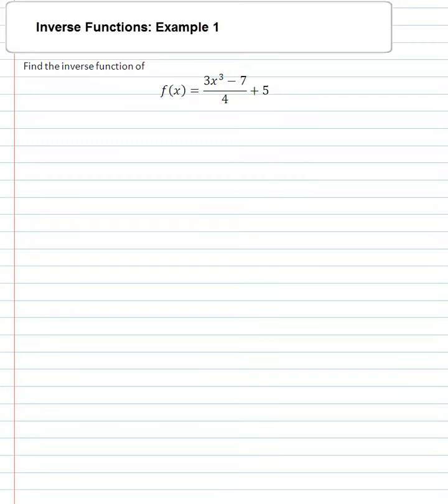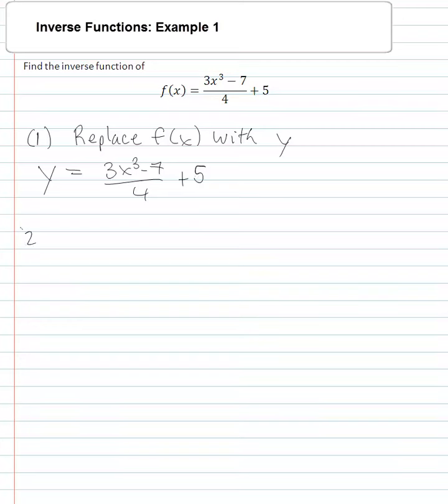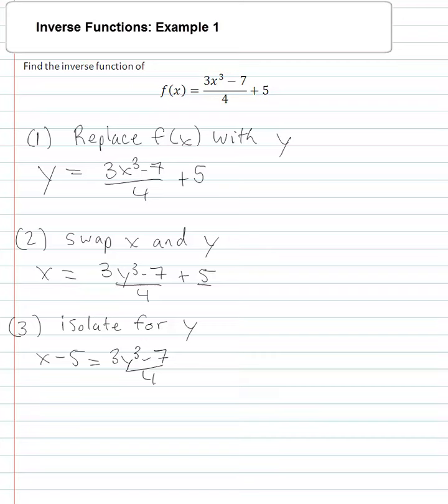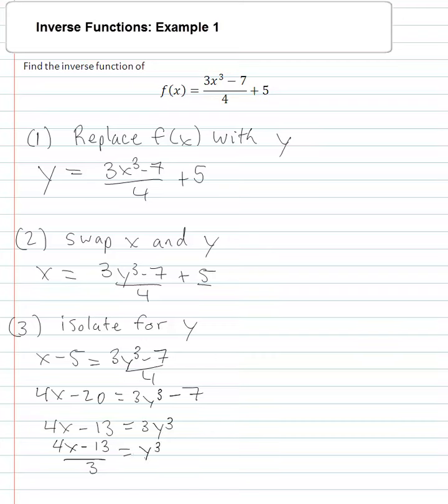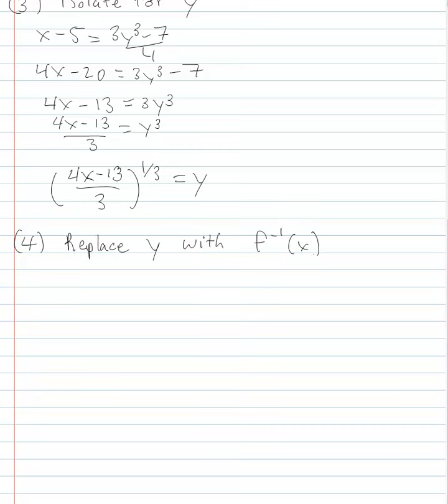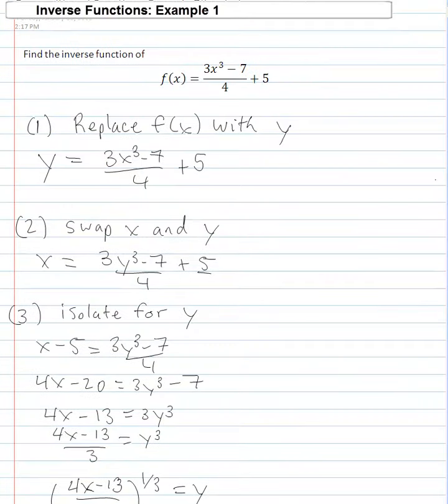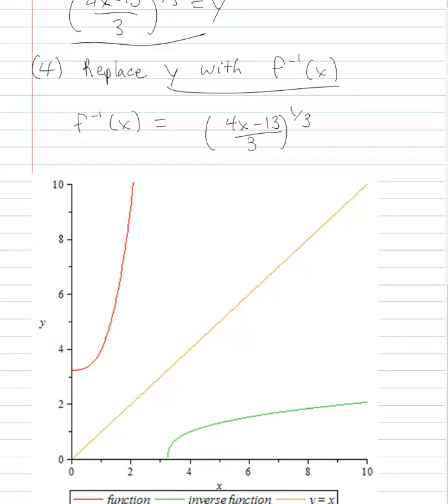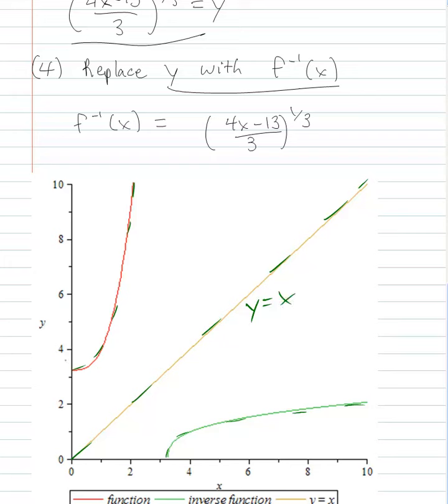Inverse Functions - Example 1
This video will show you how to find the inverse of a function.